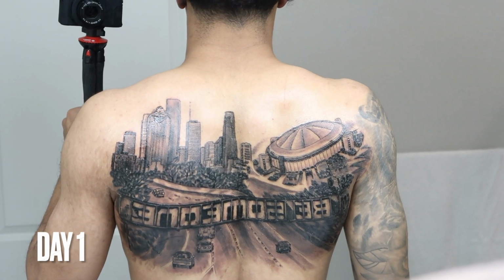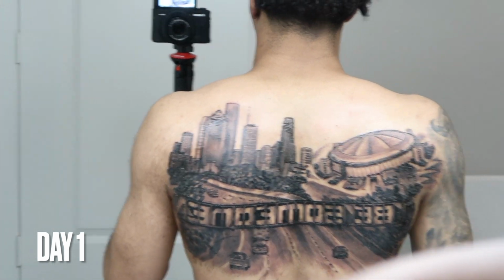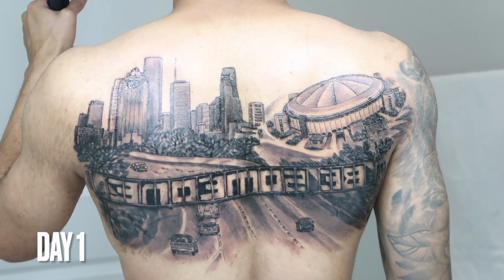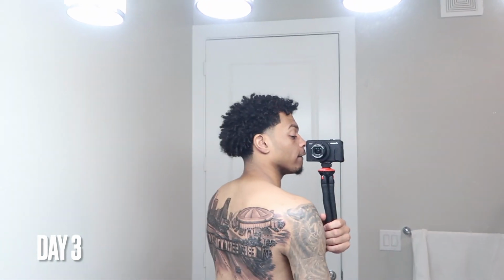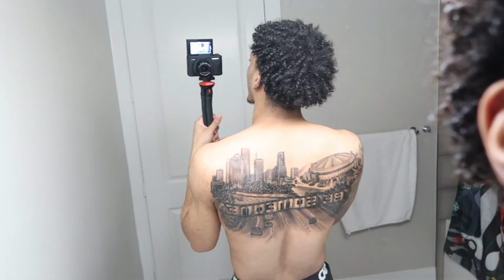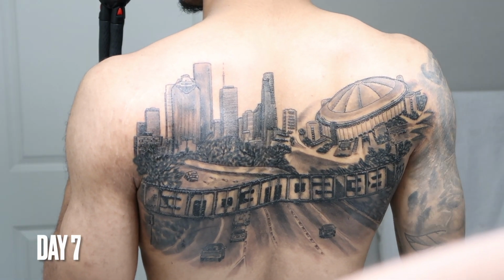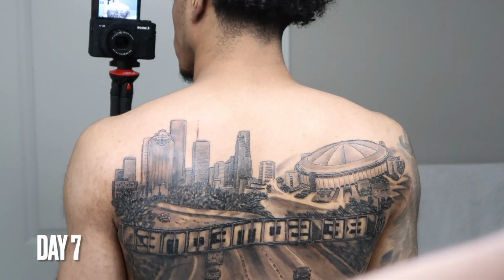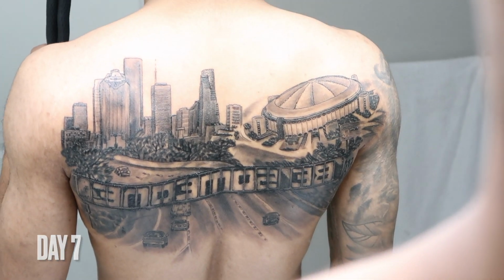GETTING MY BACK TAT//8 HOUR SESSION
This tattoo hurt the most!